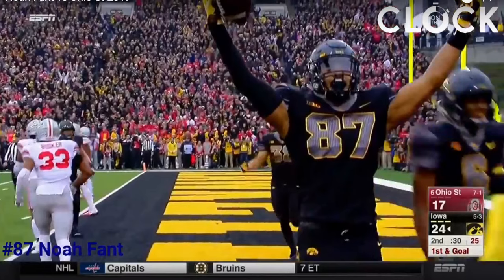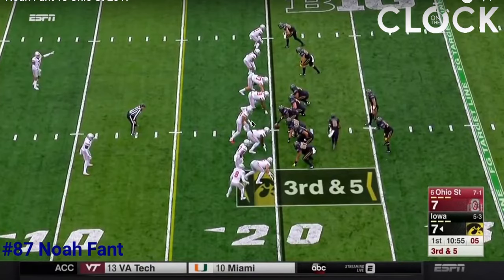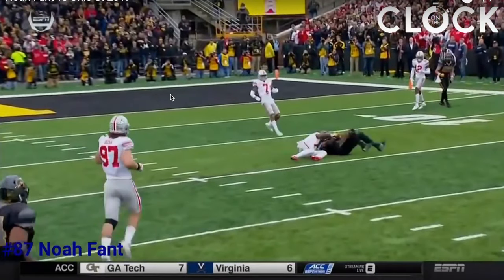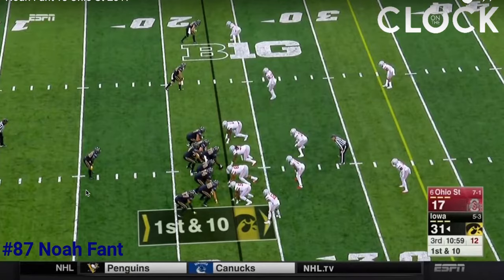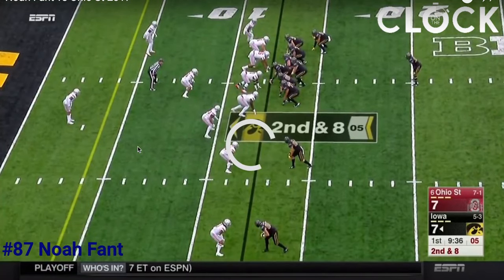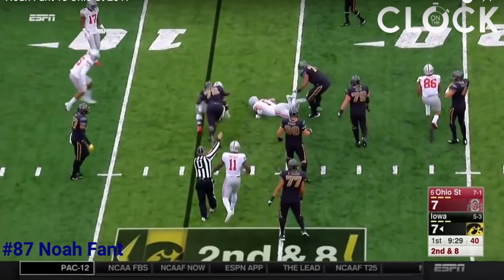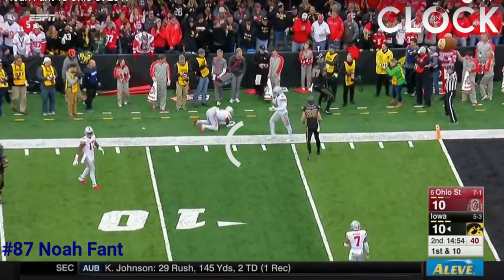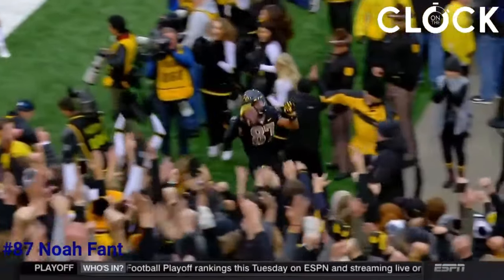NFL Draft Geek Film Room 42 - Noah Fant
On this episode of the NFL Draft Geek Film Room Brian Johannes provides a Noah Fant video scouting report. Watch as Brian highlights Fant's traits and where he ranks among the tight ends the last several years.